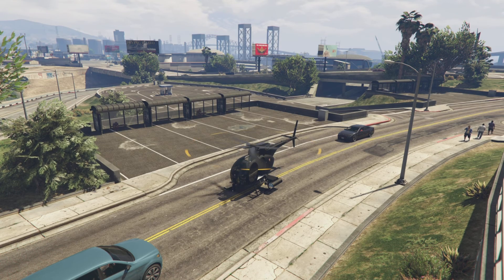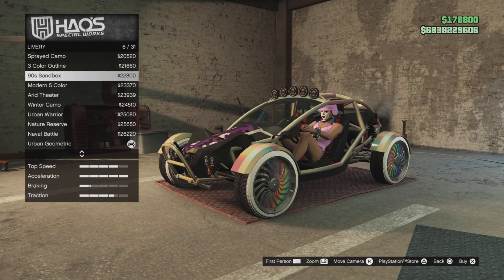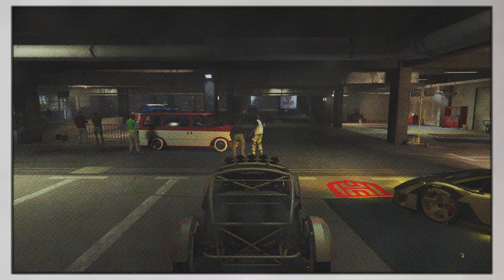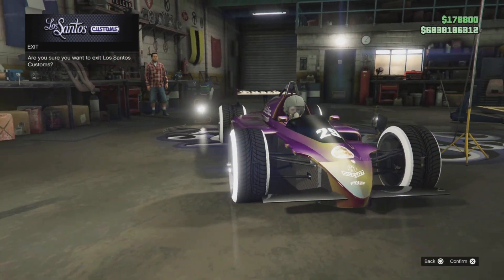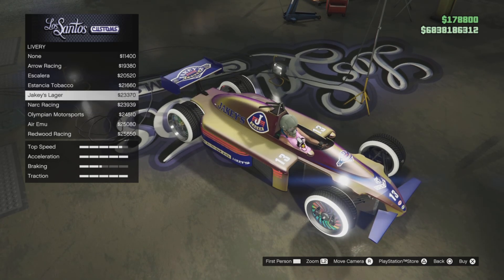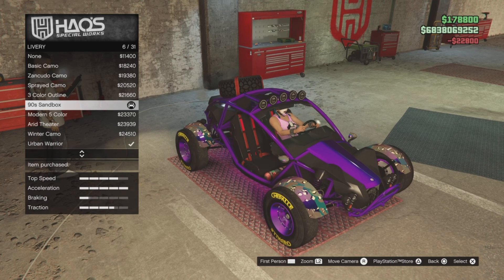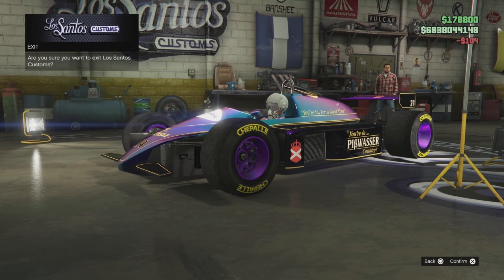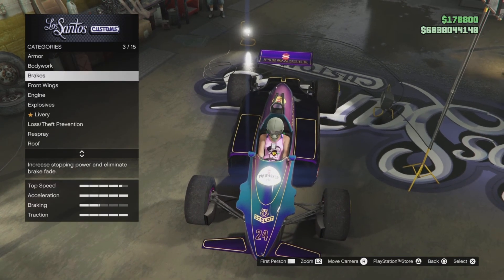2 SECRET/HIDDEN LIVERIES ON THE F1?? 🤔 GTA V - ONLINE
BACK TO BACK BENNY'S/F1'S MERGE

2 SECRET/HIDDEN LIVERIES ON THE F1?? 🤔 GTA V - ONLINE
in this video i will show u sexy bastards how to get 2 hidden liverys on the r88 ...if you hit this glitch and it worked, hit the thumbs up so i know ..

▬▬▬▬▬▬▬▬▬▬▬▬▬ ❆ Information ❆ ▬▬▬▬▬▬▬▬▬▬▬▬▬▬
          calling all legends!!! any amount is huge
                            🙏🙏    GODBLESS 2 U AND YOUR FAMILY 🙏🙏

🔥Merge Liveries & vehicles  (lists below)

♦️SET 1 Vehicles♦️

Rcv
 barrage
akula
chernobog
khanjali
APC
half-track
nightshark
ardent
dune
 fav
oppressor
Tampa
Insurgent
custom
technical custom
aa trailer
Thruster
revolter
Avenger

♦️SET 1 LIVERIES ♦️
22 skulls
23 knuckle duster
24 bully
25 rockstar
26 red tartan
27 galaxy
28 Christmas camo
29 candy canes
30 snowflake
31 mistletoe
32 pink and green camo
33 yellow and blue camo
34 orange shade camo
35 blue and green camo
36 hunting camo
37 blue tartan
38 Santo Capra coins
39 sessanta nove monogram
40 sessanta nove multi-color
41 dolla dolla

♦️Set 2 livery only Merge to set 2 vehicles♦️
Set 2 vehicles
Patriot
-patriot stretch
- speedo custom
- pounder custom
menacer
-mule custom
-oppressor mk2

♦️SET 2 LIVERIES♦️
22 pink and green camo
23 yellow and blue camo
24 orange shade camo
25 blue and green camo
26 hunting camo
27 blue tartan
28 santo Capra coins
29 sessanta nove monogram
30 sessanta nove multicolor
31 dolla dolla

PLEASE DO NOT CHEAT IN ANY GAME!!
All my videos are to educate and entertain youtube viewers and alert ROCKSTAR of the
flaws we find in the games,also for enjoyment and inspiration for the ever growing
gaming entertainment on all forms of creativity levels...
NOT INTENDED FOR UNFAIR USE.
We also offer Help with a bit of FREE guidance.these are rockstar glitches
and we are letting rockstar and other gaming companies know we want it fixed!,
no intentional cheating is being used..

I'm always willing to remove any content from my channel, Videos and game play.

For All You Legends That Are Still Reading This, I Have Something Special For You,
Comment The Words " I Love Jazz Gaming " In Any Of My Upcoming Live Streams And/Or
Any Of My Uploads To Recieve 7 Free Modded Character Cars And 3 Issi's..!! Yep, Thats Right, Just
For Reading My Description, Because I Know Alot Of You Won't, LoL.. Lets See Who
Is Paying Attention. LESSSSSSSS GOOOOOOOOOO!

IGNORE THIS - Gta5 glitches,gta5 working glitches,gta5 money glitches,gta5 glitch,gta5,
grand theft auto, gta5 YouTube,gta5 real glitches,gta5 car DUPLICATION glitches,
gta5 dupe
gta5 car duplication,gta5 car,gta5 money,dupe glitches,gta 5 money glitch,gta money glitch,
gta 5 solo money glitch,gta v money glitch,gta 5 online